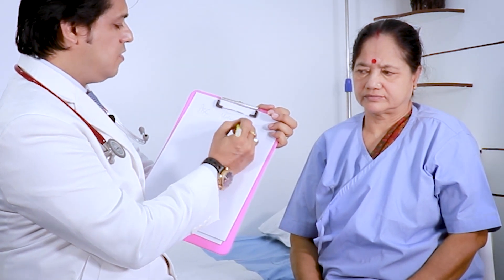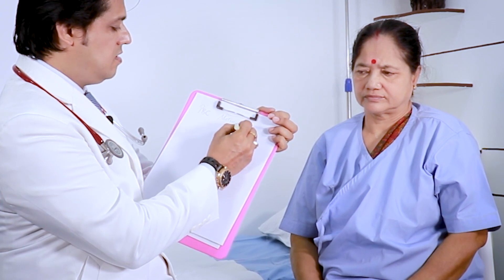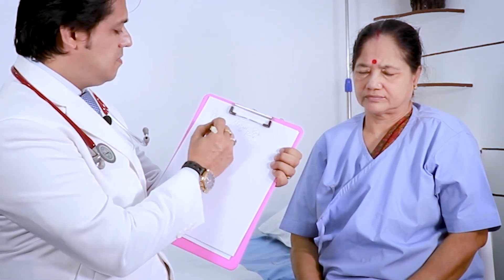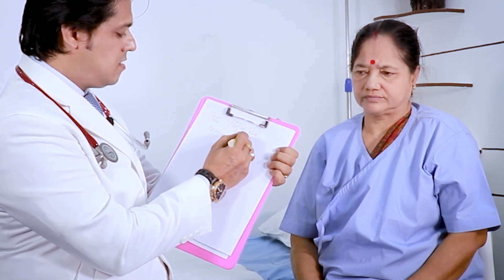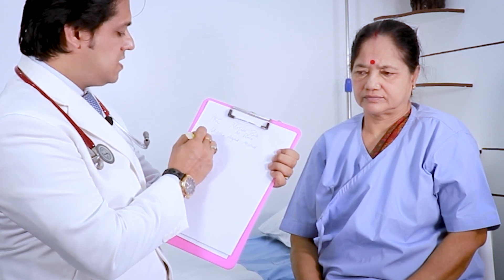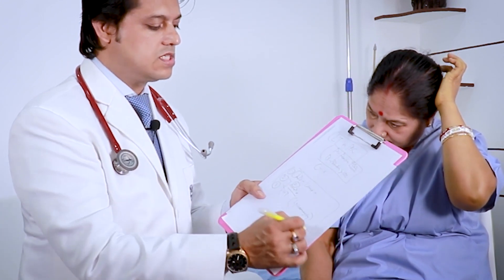MRCP PACES (Station-01) - PBC (Primary Biliary Cirrhosis) Chronic Liver Disease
MRCP PACES (Station-01) - Chronic Liver Disease

Regards
SsAcademy